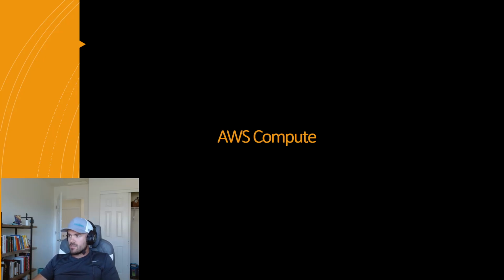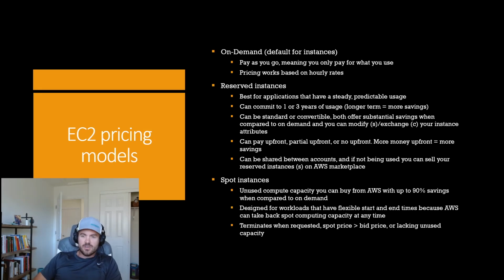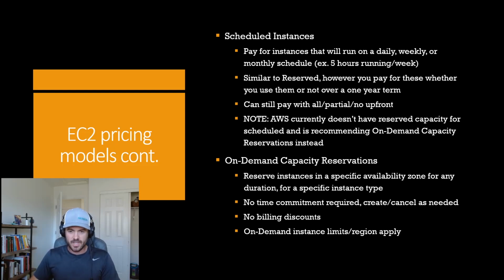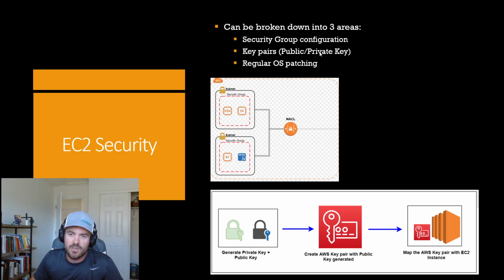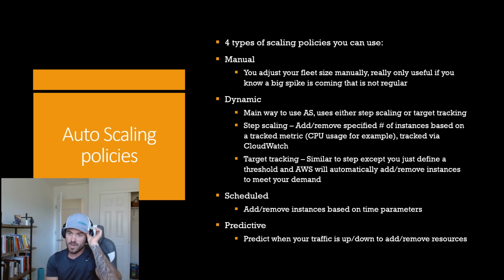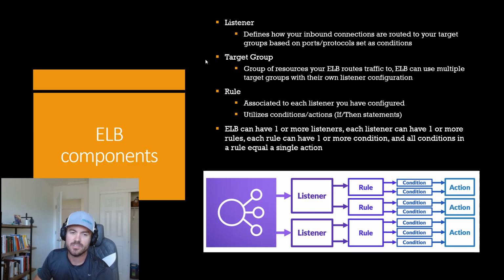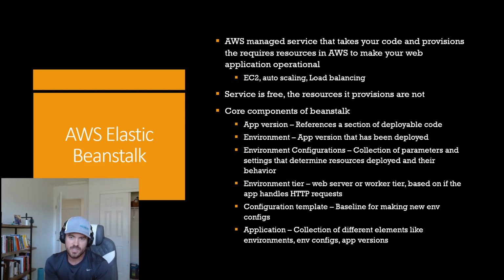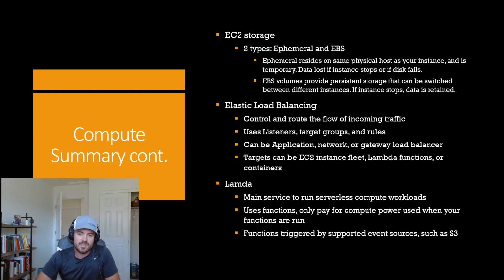AWS Certified SysOps admin study guide - Week 2/10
This lecture covers the foundations of compute on AWS, auto scaling, load balancing, and how these should be considered from the point of view of a sysops admin.